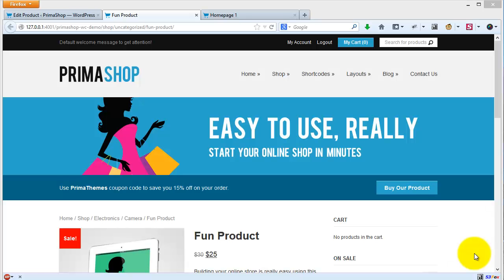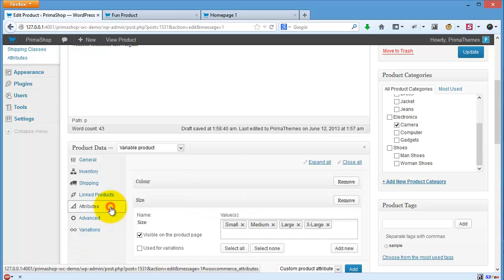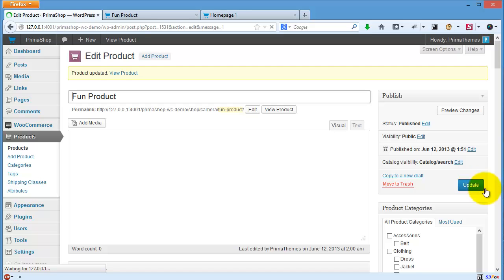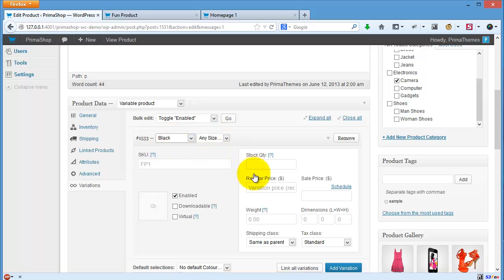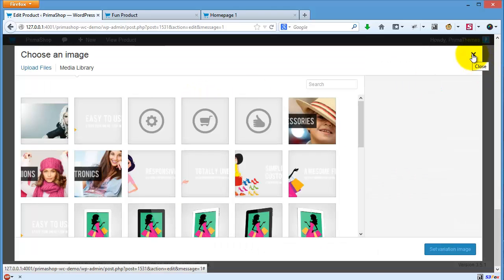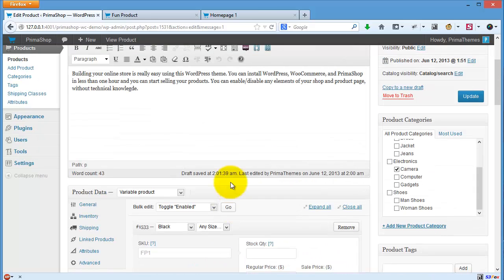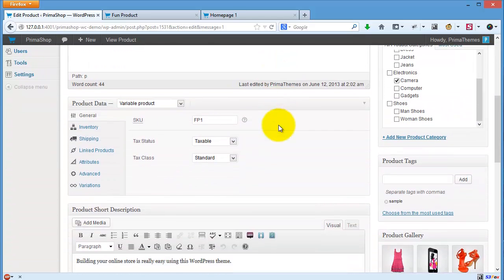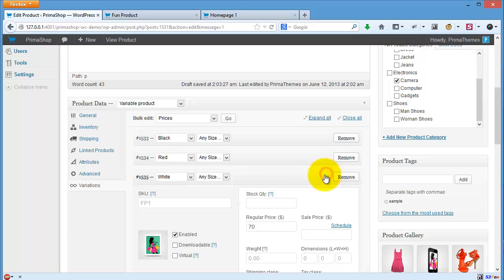PrimaShop (WooCommerce) - Working With Variable Product (Variations)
The Last E-Commerce Wordpress Theme You Will Ever Need. Requires WooCommerce 2.0+